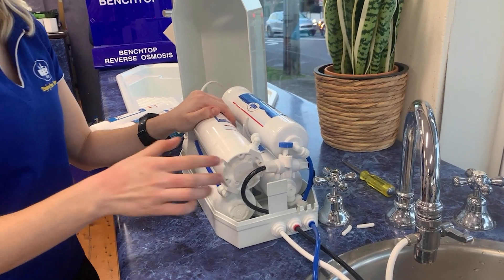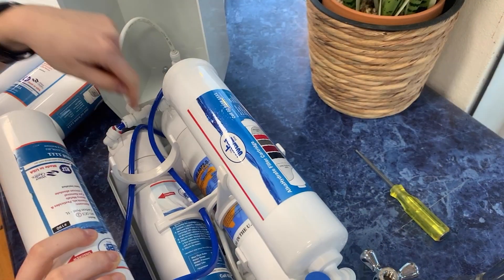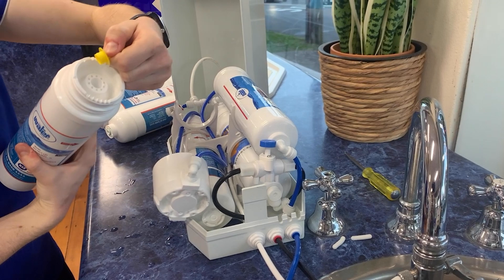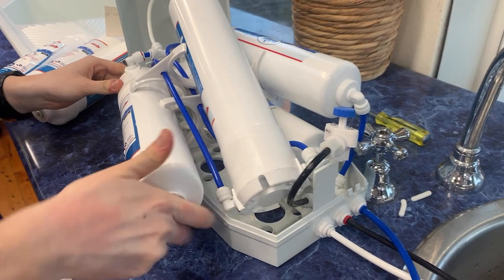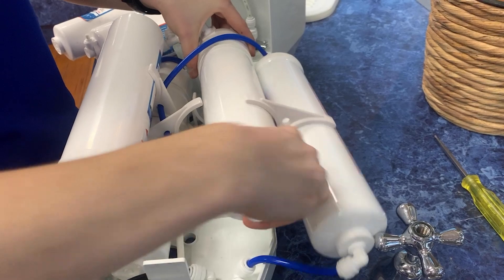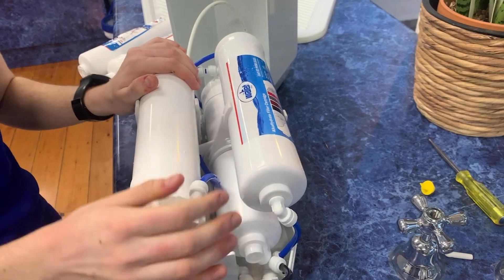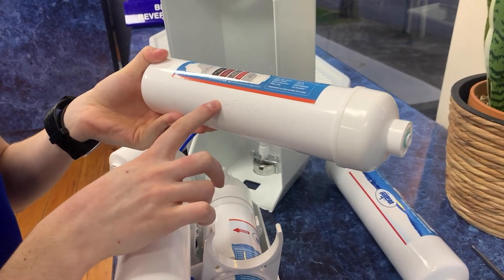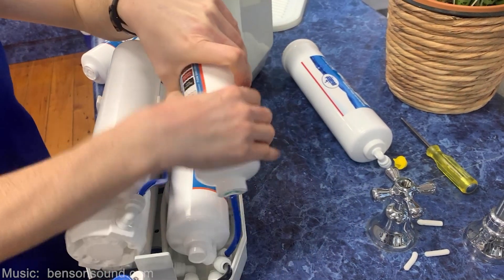How to REPLACE the FILTERS in your COUNTERTOP REVERSE OSMOSIS System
In this video you'll learn about each filtration stage of the reverse osmosis process, what each cartridge is and does and how to replace your filter cartridges in this system!